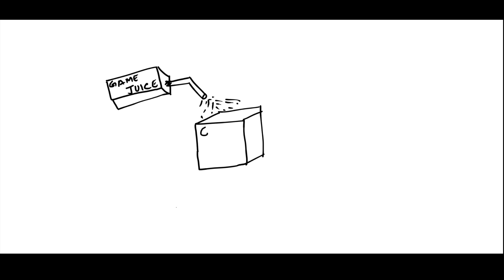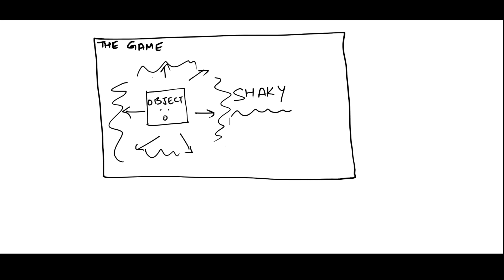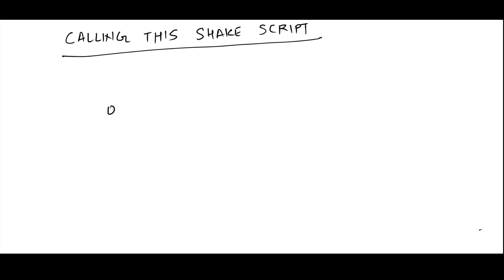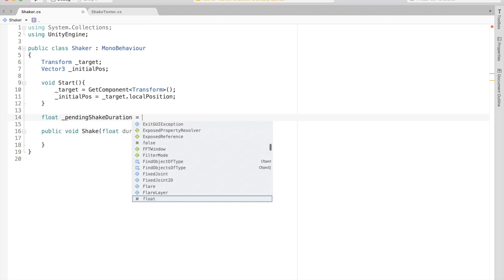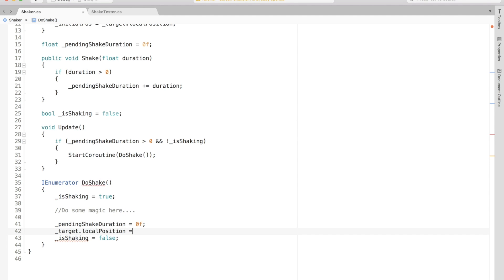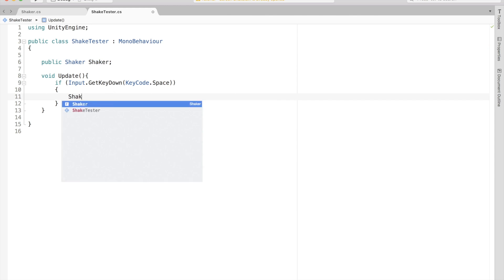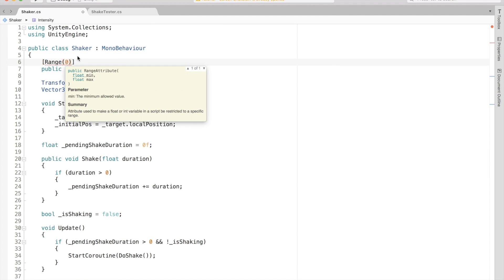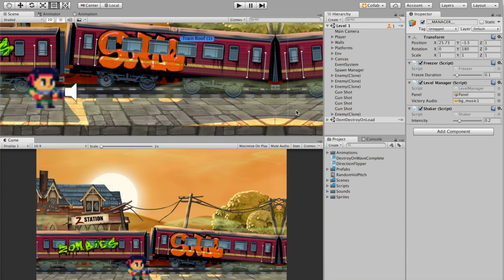How to add Screen Shake in your game with Unity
Screenshake or Camera shake is a common element in games.
Let's learn the concepts and implement this using Unity game engine